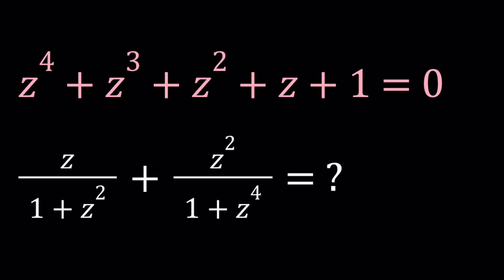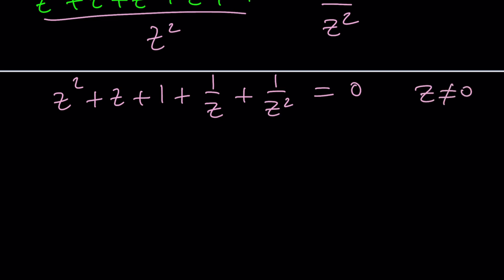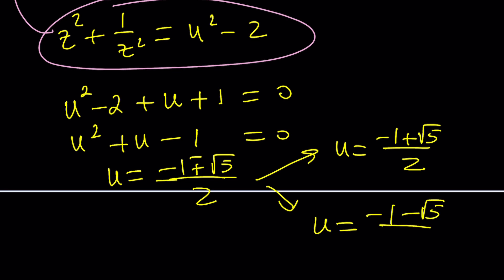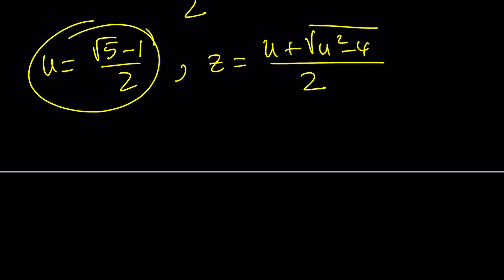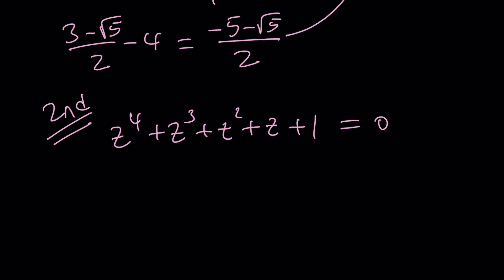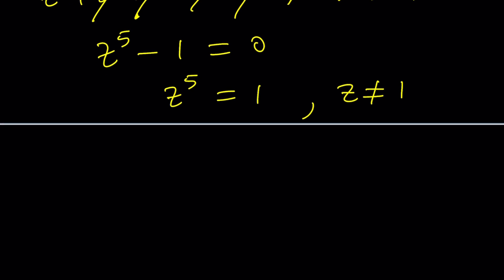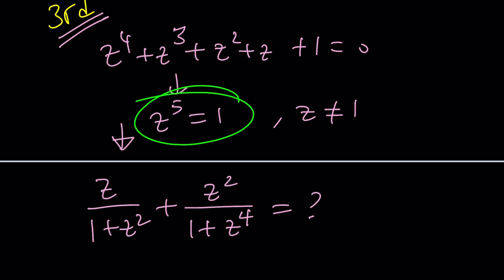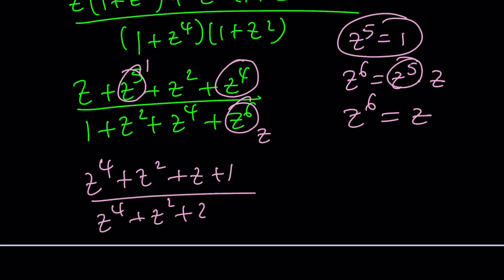Evaluating A Complex Expression | Problem 534